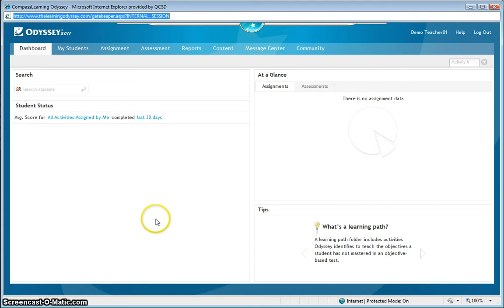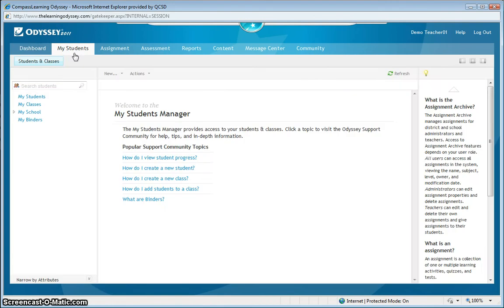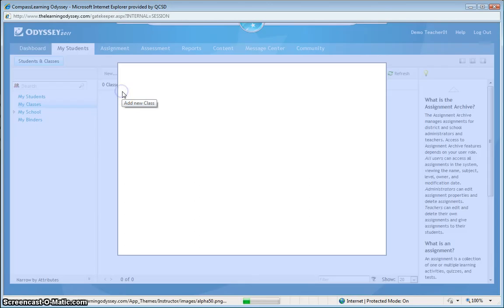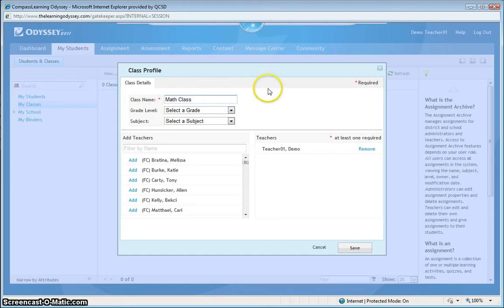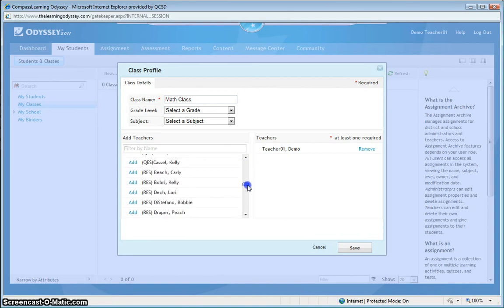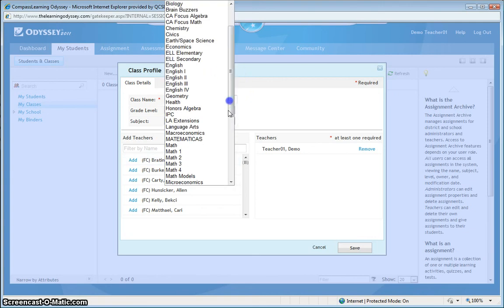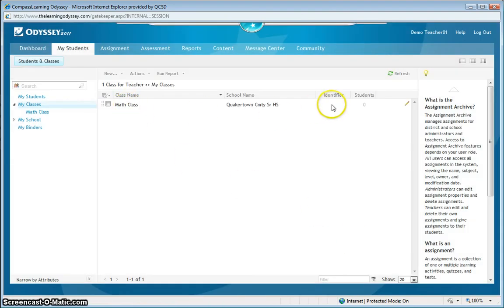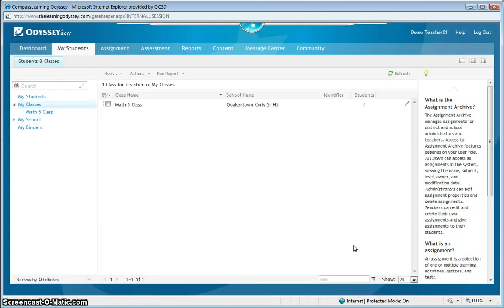Compass Learning Odyssey 2011 - 03 - Add And Edit New Classes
Organize your teacher account by adding classes.